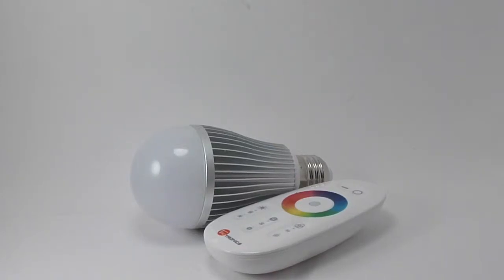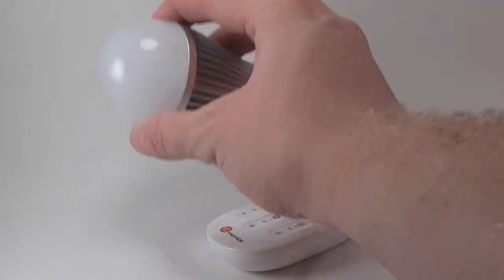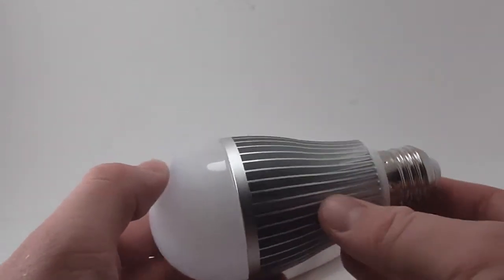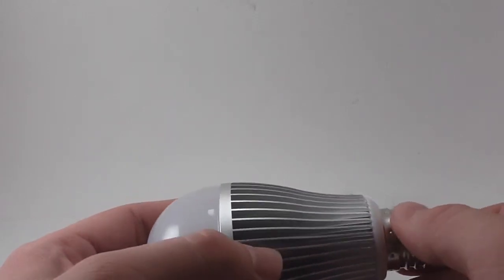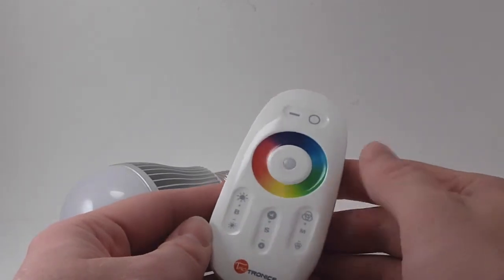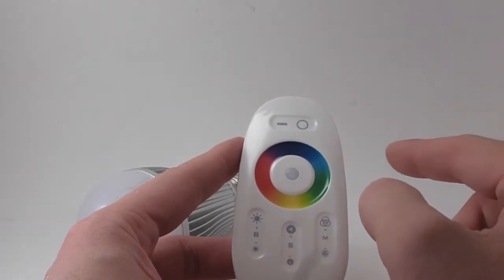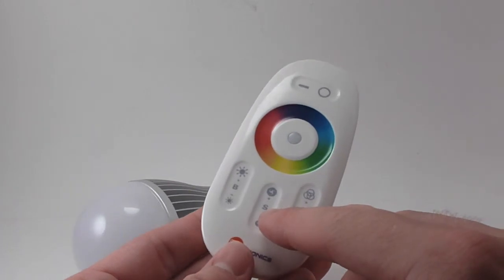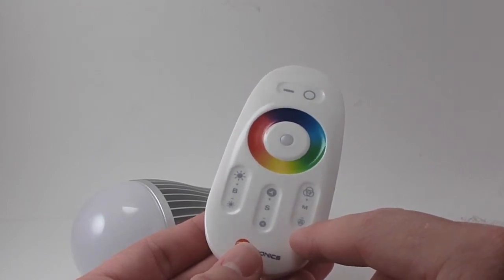TaoTronics TT-LB01 Quick Overview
This is a quick overview of the TT-LB01 light bulb.  If you'd like to see the full review, visit:  (coming soon).